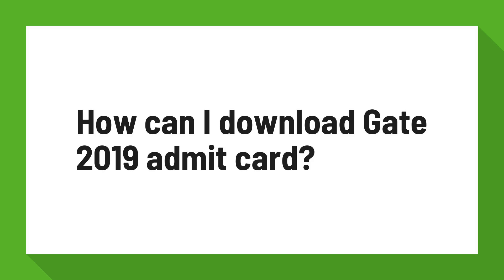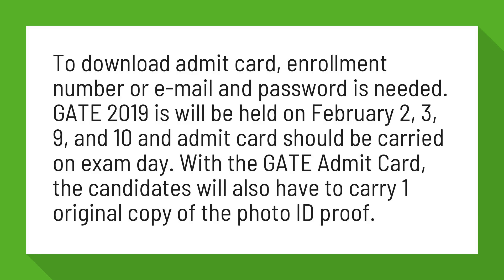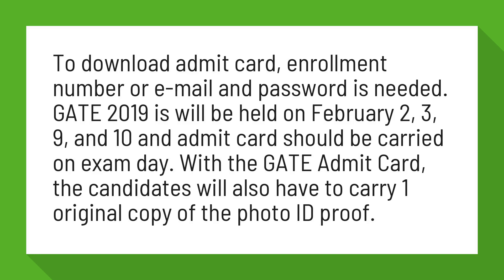How can I download Gate 2019 admit card?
GATE 2019 Admit Card (Released) – Download From GOAPS Login ...

To download admit card, enrollment number or e-mail and password is needed. GATE 2019 is will be held on February 2, 3, 9, and 10 and admit card should be carried on exam day. With the GATE Admit Card, the candidates will also have to carry 1 original copy of the photo ID proof.